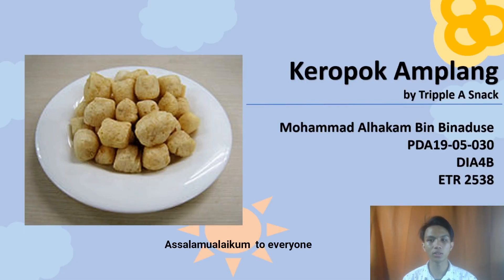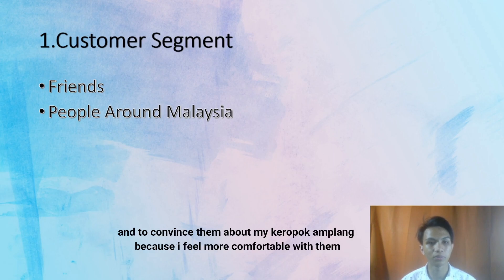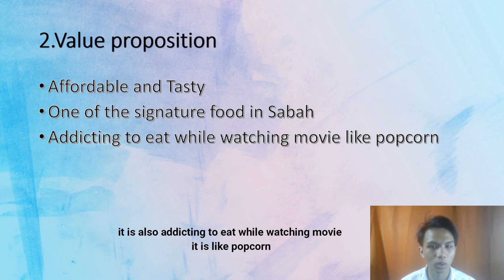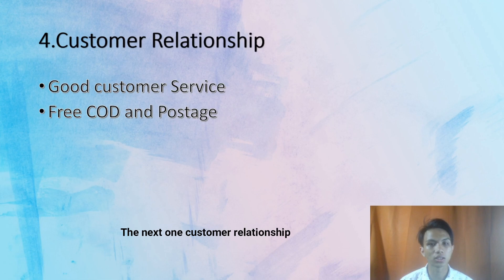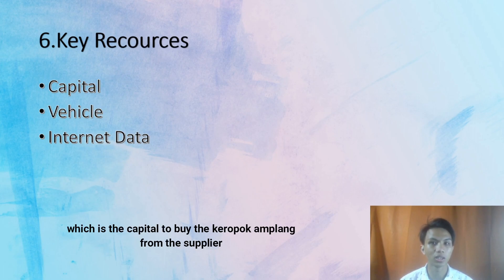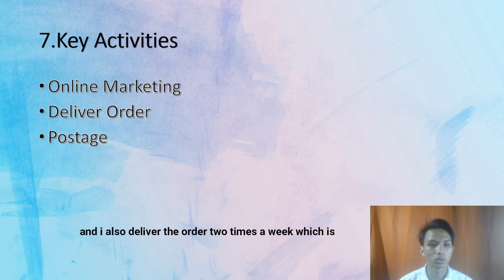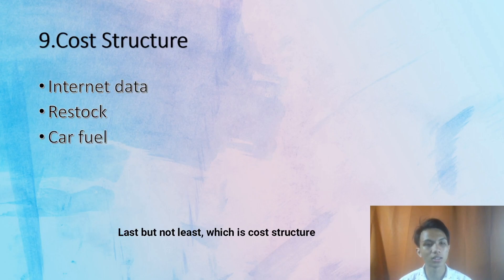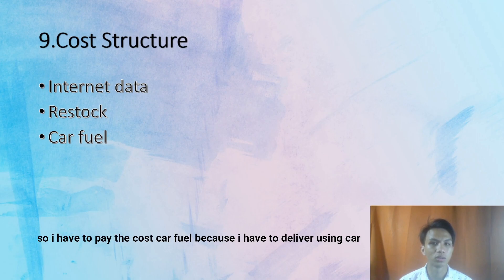Business Modal Canvas (Al Hakam)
Full Name :Mohammad Alhakam Bin Binaduse
Business Model Canvas Title: Keropok Amplang

Hi, i am presenting a Business Model Canvas for my eUsahawan Muda class. Please COMMENT & LIKE to improve my video.